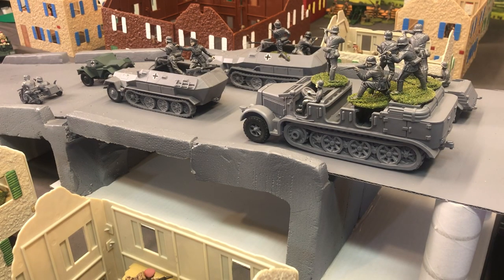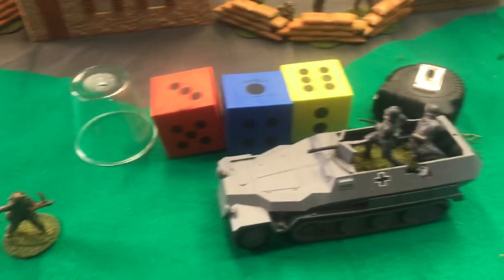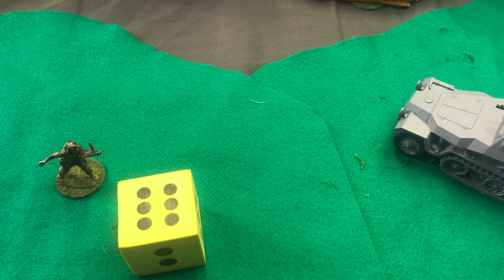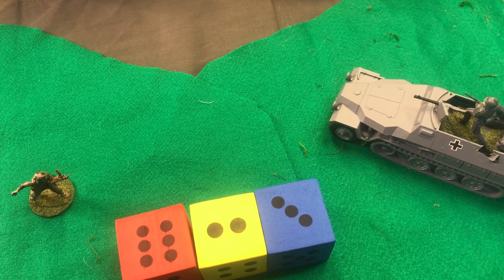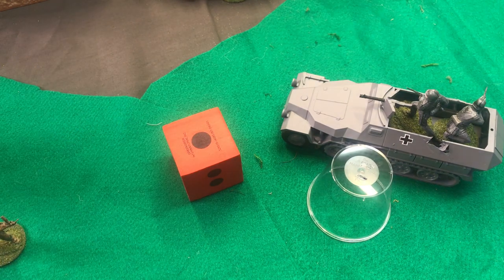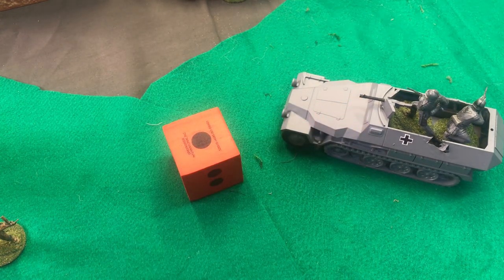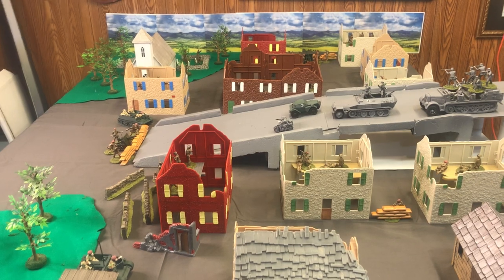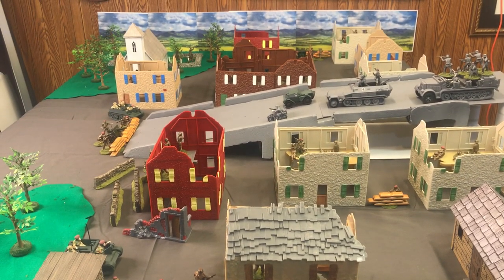Arnhem update Hand Grenades made simple for 54mm figures!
Arnhem games system for hand grenades
Measure from the top of the figure then roll distance of your choice of 1 die 2 die or 3 die